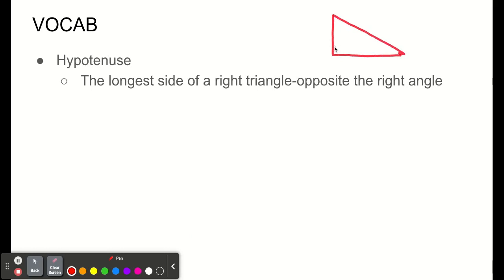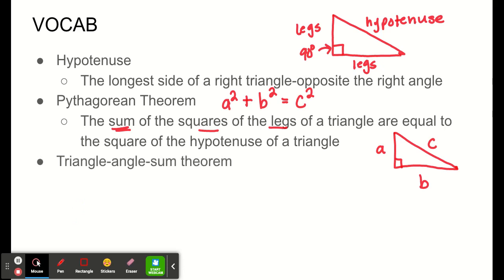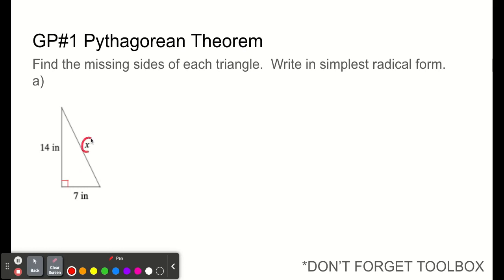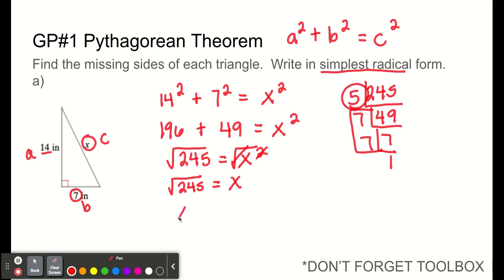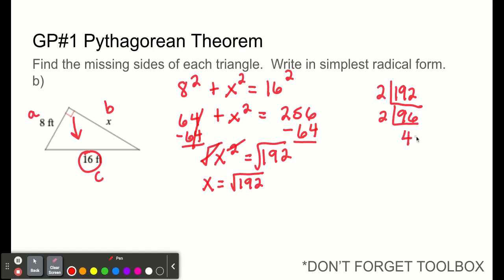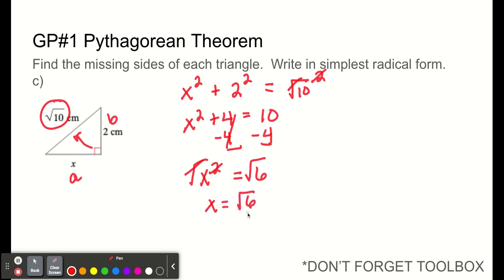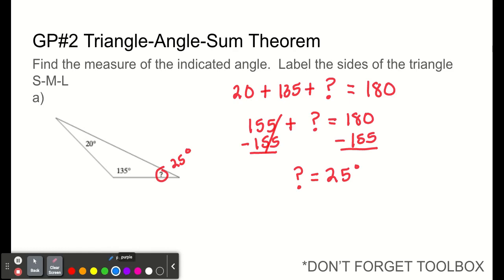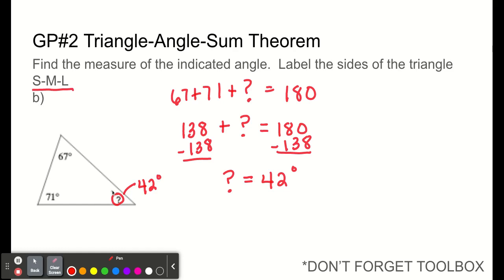7-1 Pythagorean Theorem and Triangle-Angle-Sum